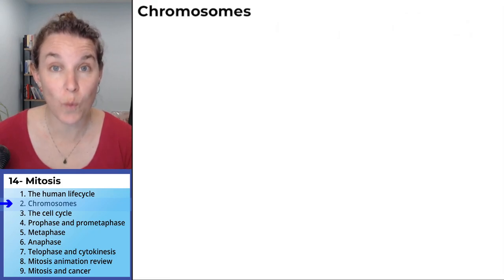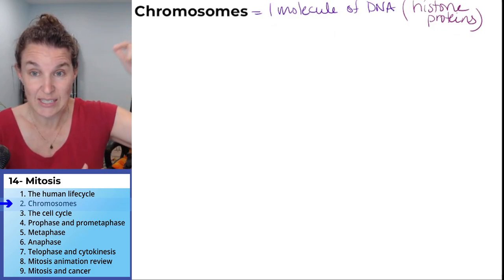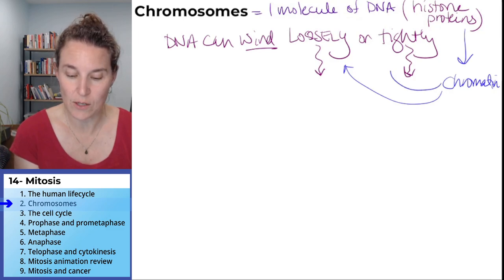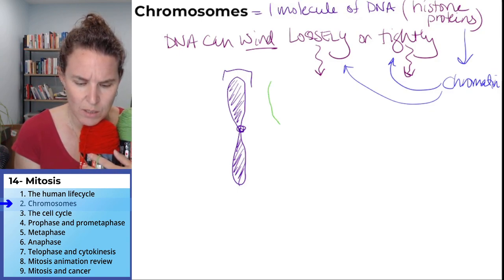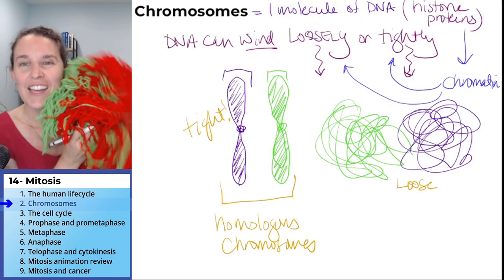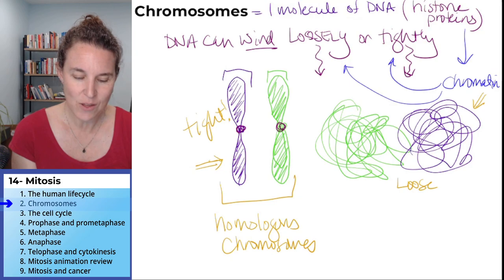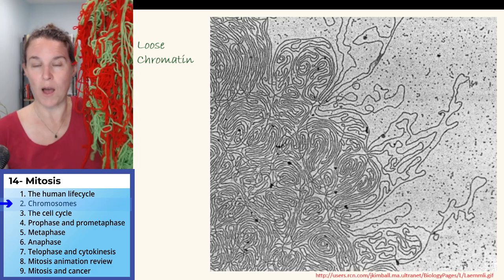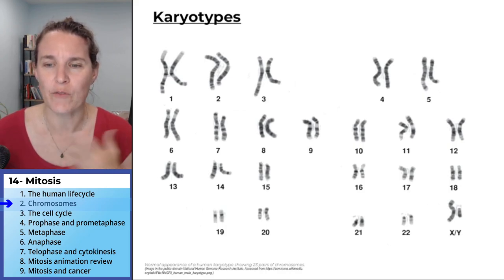Mitosis 2- Chromosomes